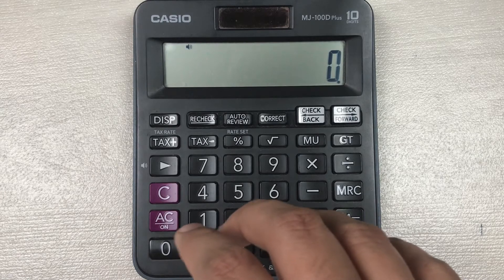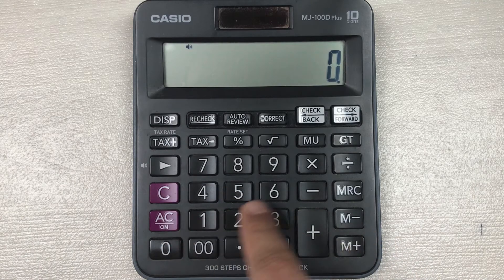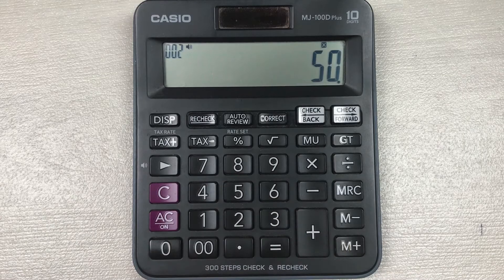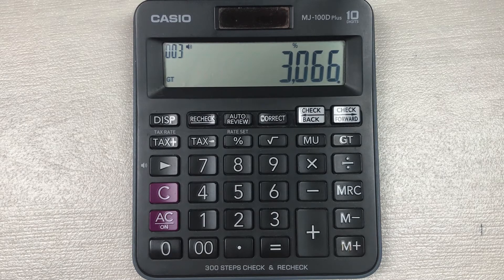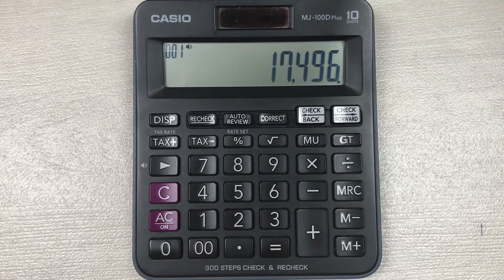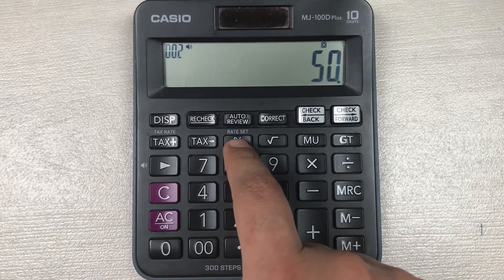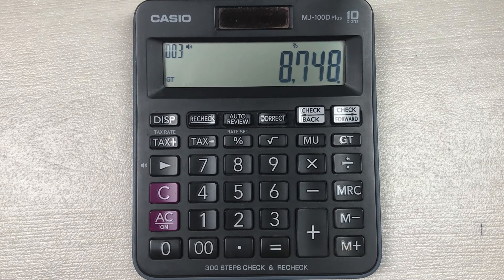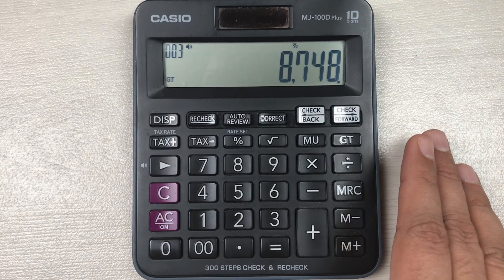How to Calculate 50 Percent Off a Price on Calculator